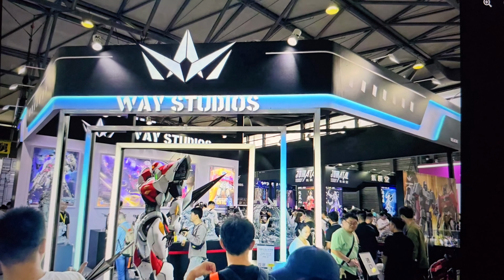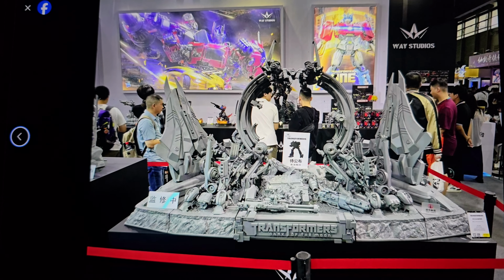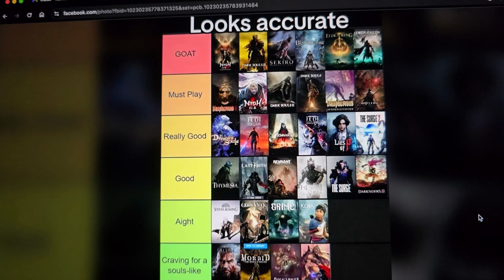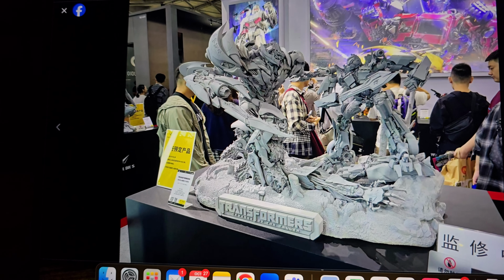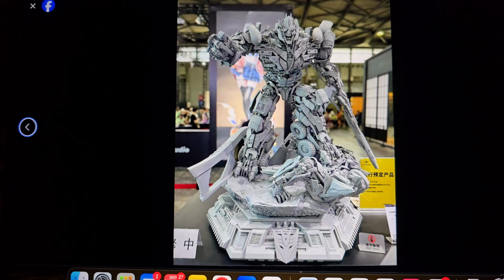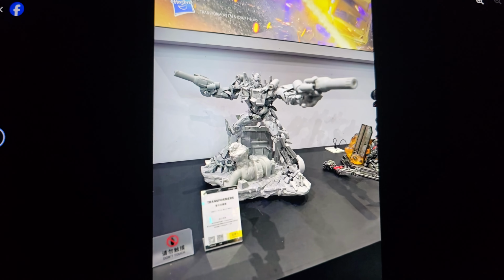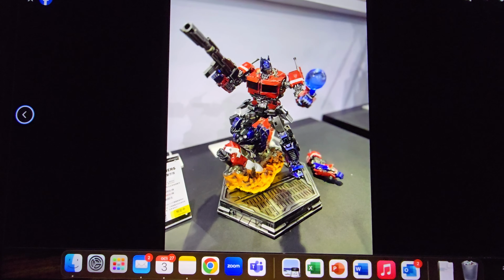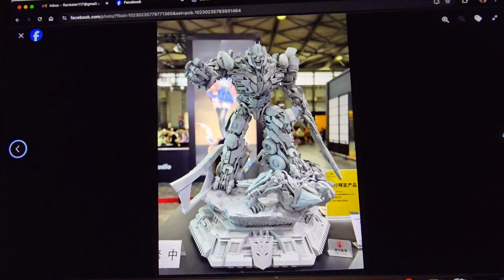Way Studios Wonderfest Statues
Buy DBZ and other Statues from the official seller of DBZ resin collectors here

Where to buy Shelves and other statue related tools

Lazy susan

Garage shelf

Tape to cover holes

Cloth to cover wood

Glu to repair statues

Gimble for phone

Air Purifier

Air Duster